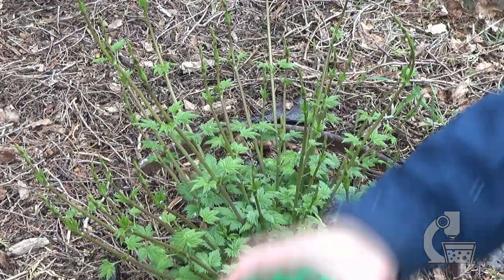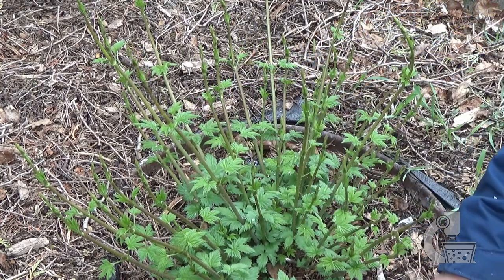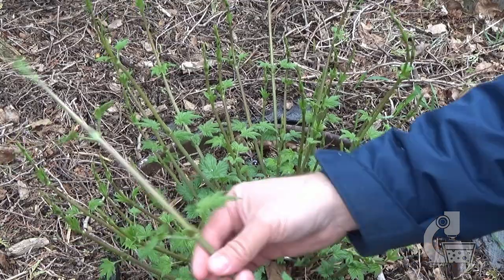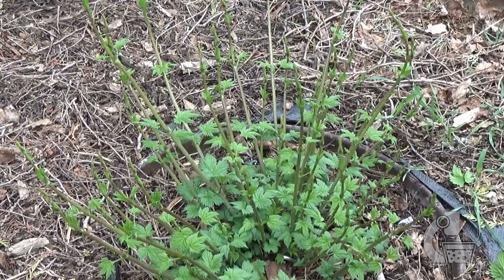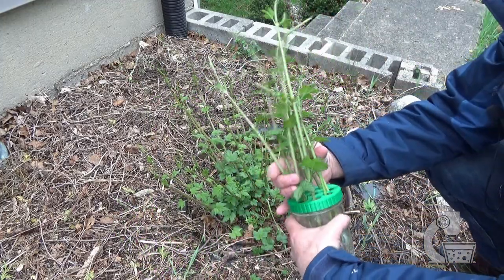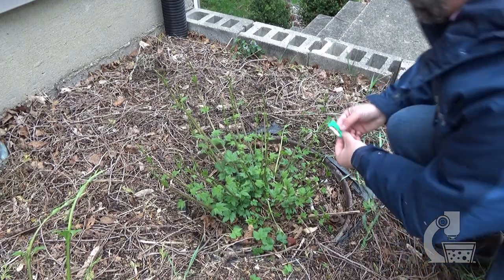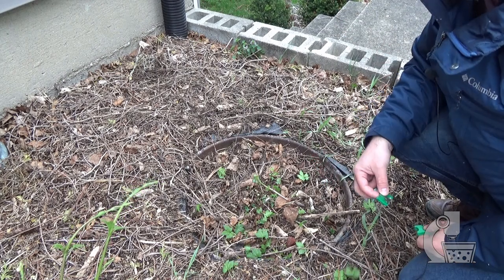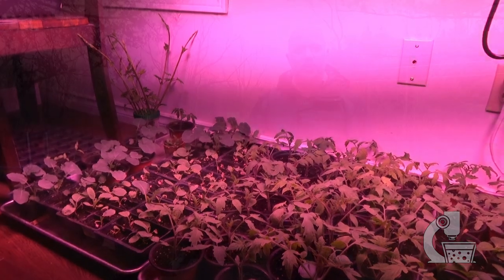The Fifty Meter Beer Project Part 4 – Time to Make Some Hop Cuttings.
In this video I am cutting back the bull shoots of my hops, and am going to use the larger ones as hop cuttings. These hop cuttings will be rooted and used to plant new redvine hops.

Bull shoots are the first shoots which emerge from hop plants in the spring. They are typically cut back in late April for a few reasons. Firstly, the bull shoots tend to have larger spacing between leaves than non-bull shoots. Since the hops grow off of the leaf-bine junction, this reduces the number of hops made per plant. Secondly, bull shoots are often hollow, and as such are weaker and more prone to breaking. So by cutting back the bull shoots we get stronger, higher-yielding plants.

Normally you split the rhizome (roots) of a hop plant to propagate the plant. But today I am using hop cuttings to propagate the plants. The reason for this is that this hop plant is only a year old, so its not big enough for a rhizome split - typically you wait until year 3 to do this.

Timestamps:
0:00 - Intro
0:52 - Taking the Cuttings
2:30 - Cutting Back the Crown
3:02 - Our Little Grow-Op
3:18 - Outro